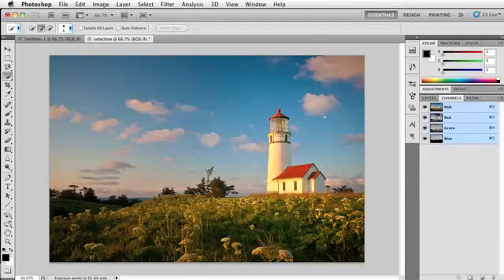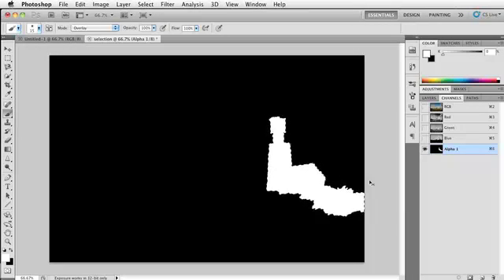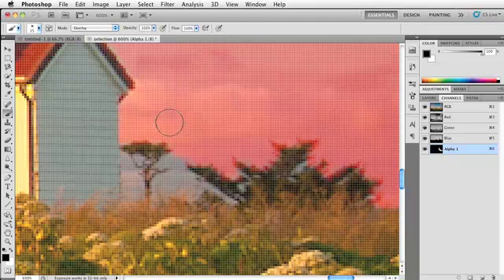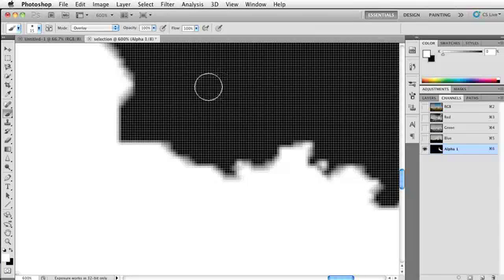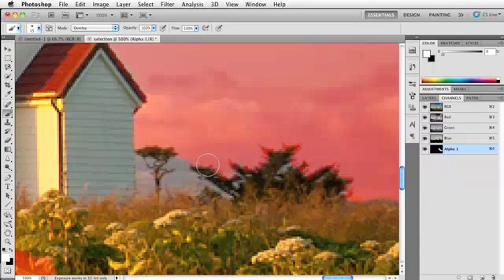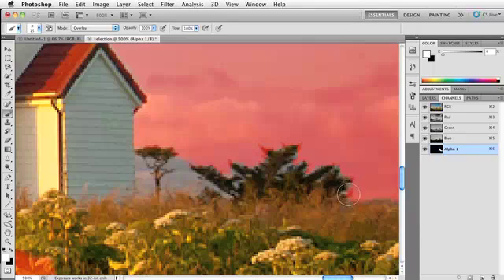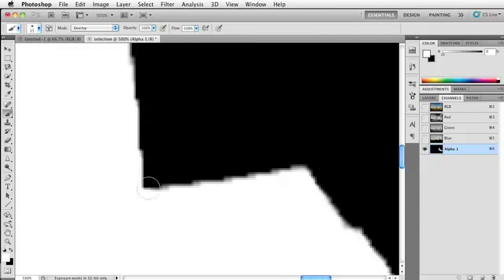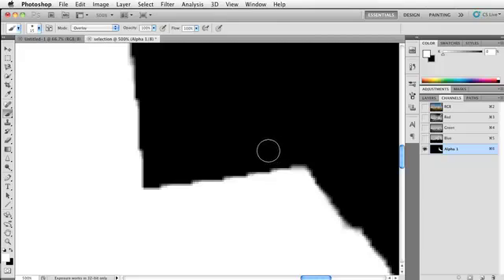Refining Channel Masks and Selections.mp4